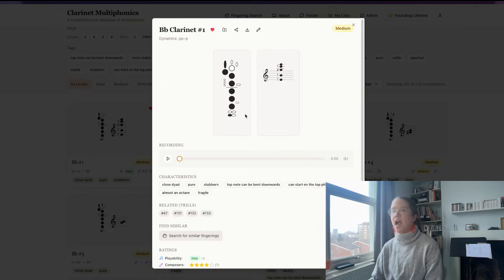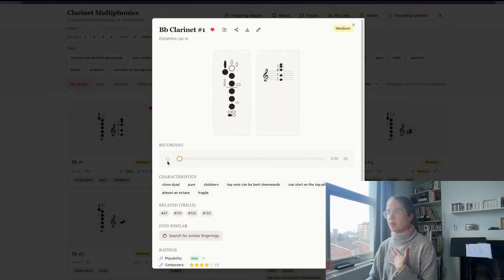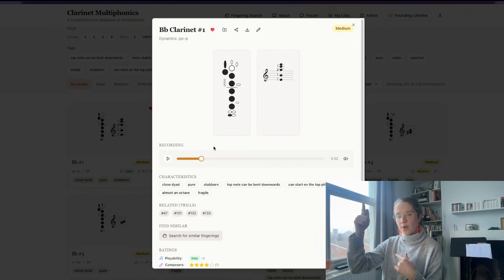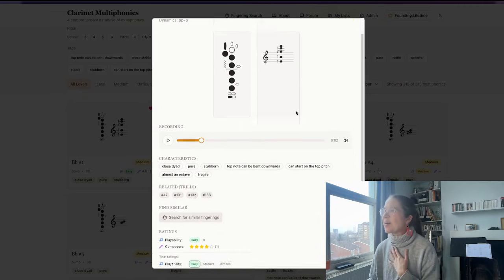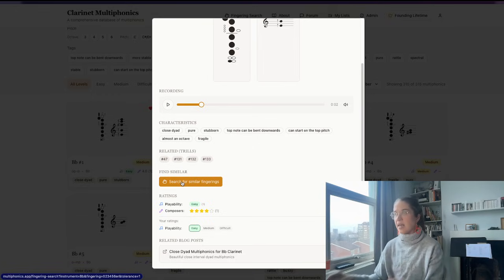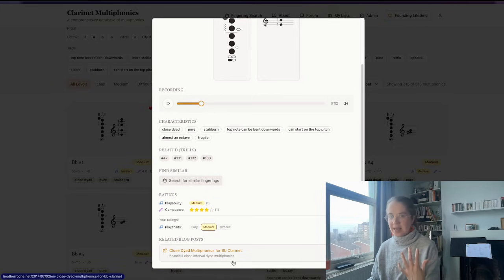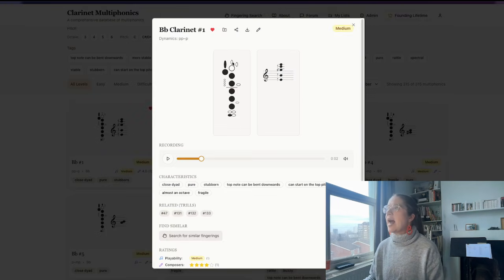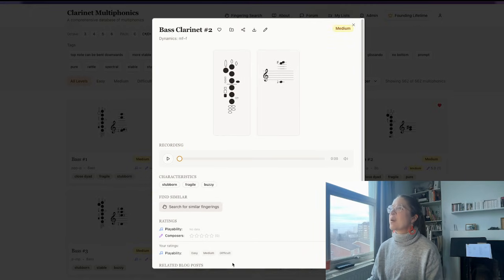The Multiphonic View in the Multiphonic App - How to use it to write clarinet multiphonics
I've made an app for clarinet multiphonics!

Any questions about the app? Ask in the comments!

Photo in the thumbnail is by Kristof Lemp.